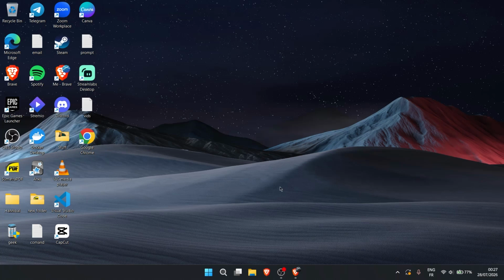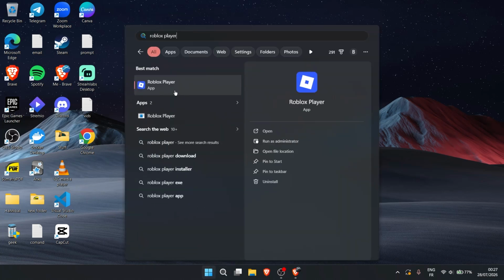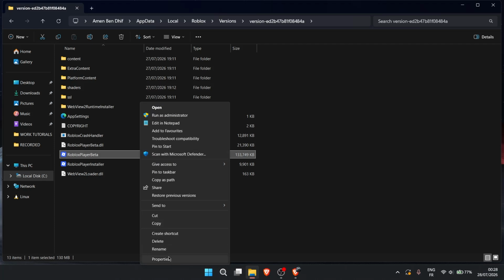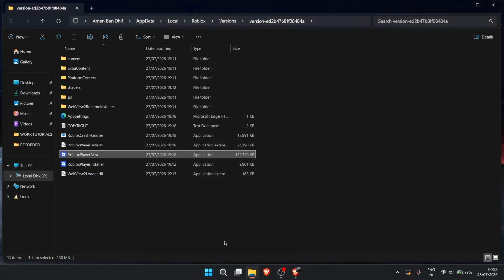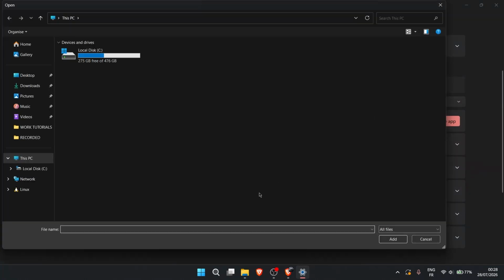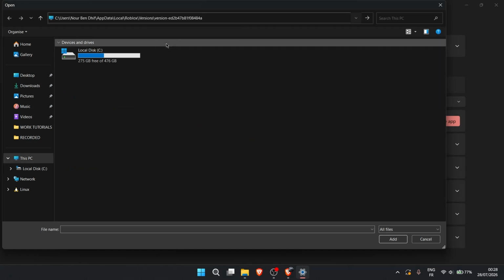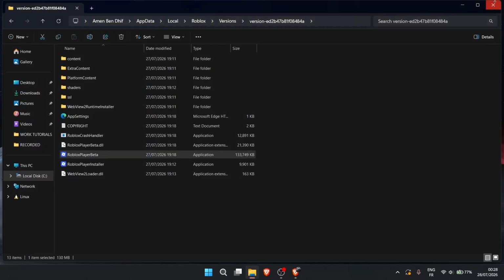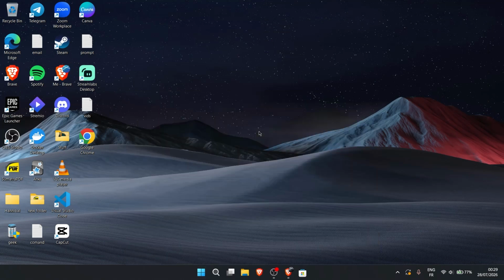How To Fix Roblox White Screen When Joining Game (Solution In Seconds !)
🖥️ Roblox stuck on a white screen when joining a game? You click Play, the game loads… and then nothing but a blank white screen! Don't worry—this is one of the most common Roblox errors, and in this quick tutorial, I'll show you 10 proven fixes that work in minutes!

The white screen usually means Roblox's rendering engine failed to initialize correctly. This is almost always caused by corrupted cache files, outdated graphics drivers, or a graphics mode incompatibility. I'll walk you through exactly how to fix it on Windows, Mac, and mobile!